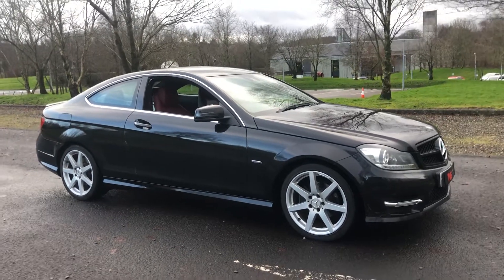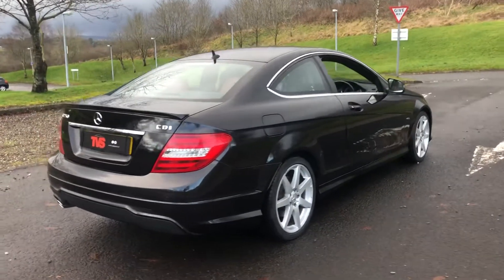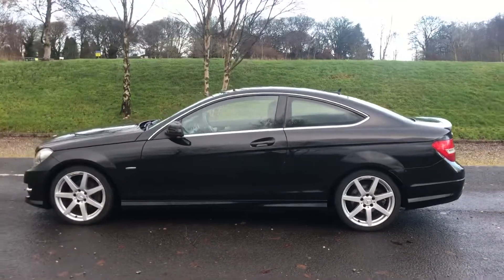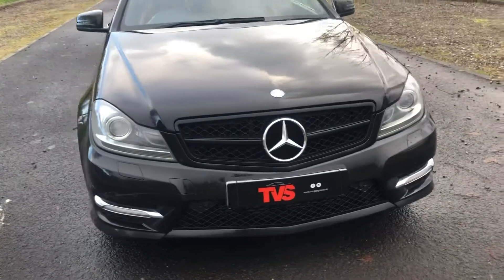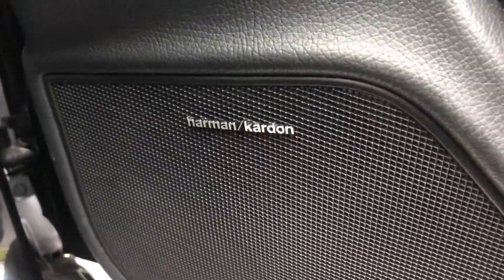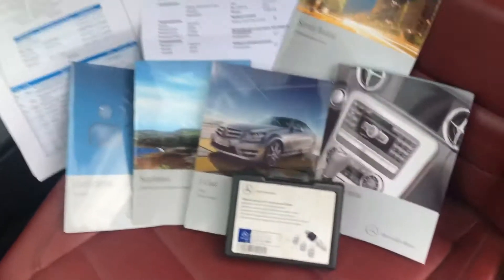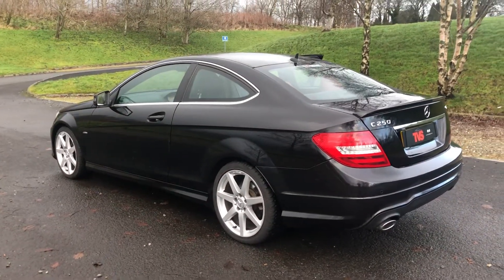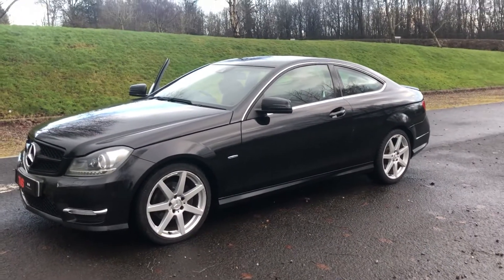Mercedes C250 CDI Bluefficiency AMG Sport Coupe on sale at TVS Car Sales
Only 69,128 miles from new, full digital Mercedes service history, just serviced for sale by ourselves, full 12 months MOT, warranty included, full 12 months AA Cover, Logic 7/Harmon Kardon audio, flamenco red leather interior, sat nav, AMG styling & wheels